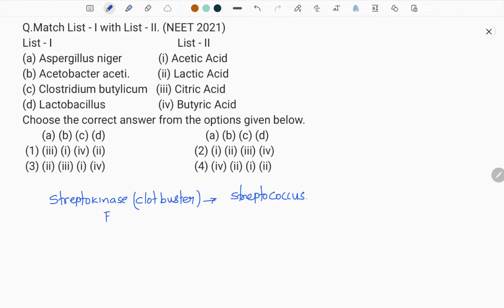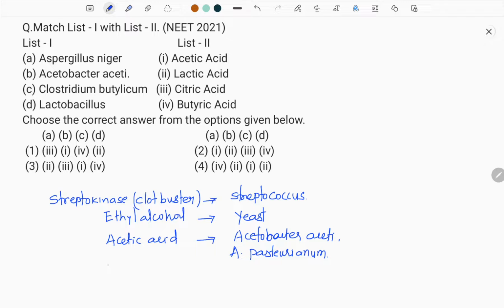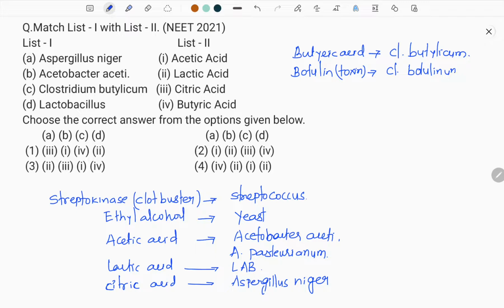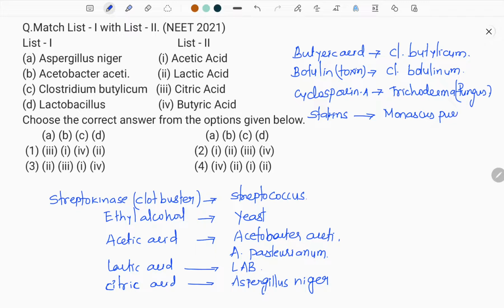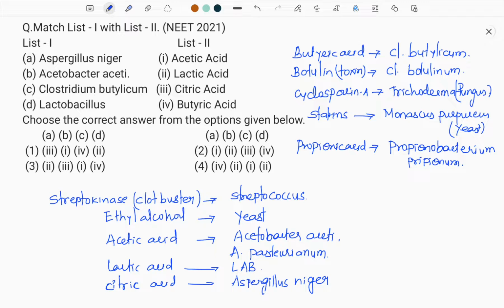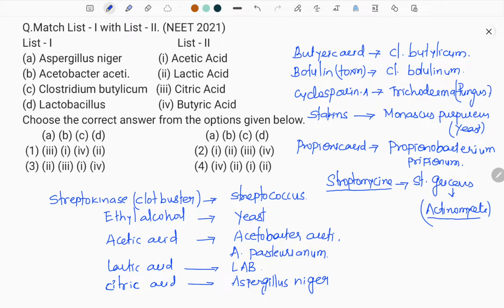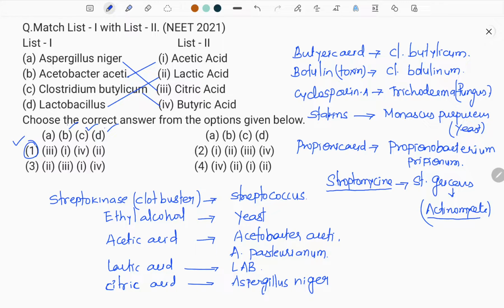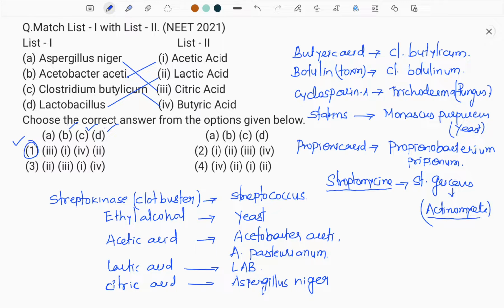Chemicals and Enzymes from Microbes | Butyric acid | Acetic acid | Lactic acid | NEET 2021 Botany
Bacteria are used as source of Lactic acid, Acetic acid, Butyric acid, Ethanol, Antibiotics, Propionic acid etc